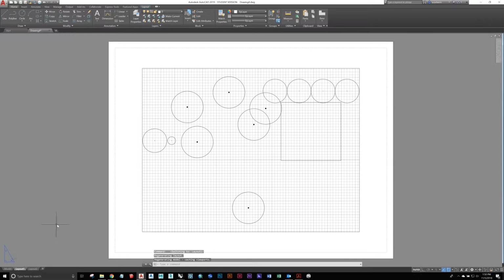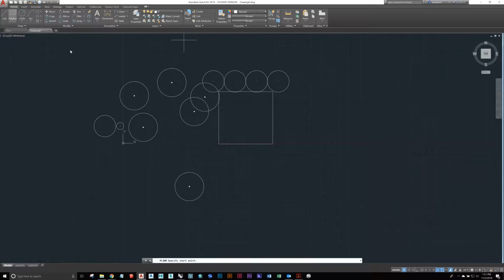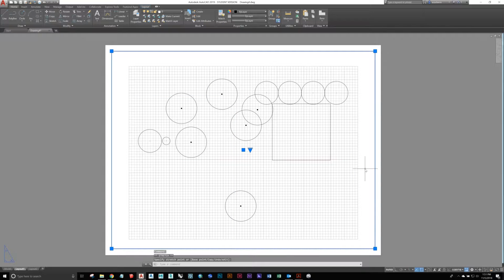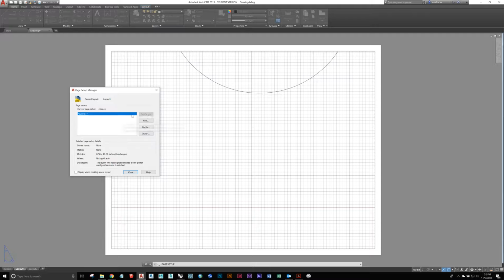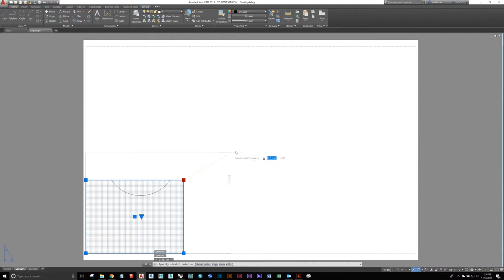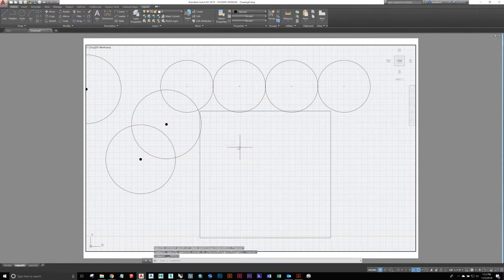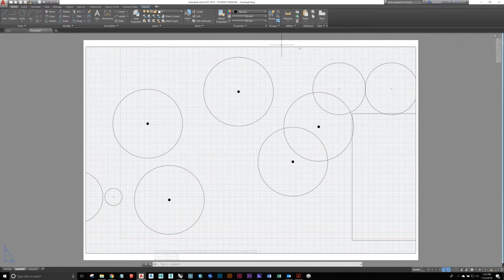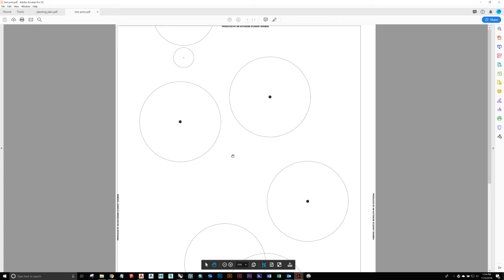Paper Layout and Plotting to Scale in AutoCAD